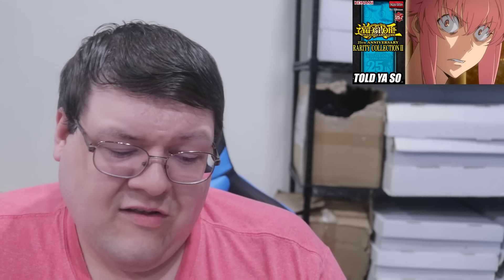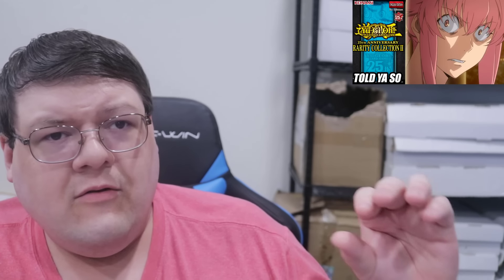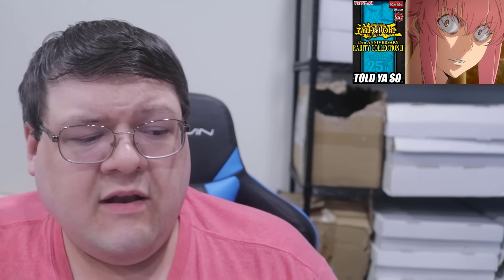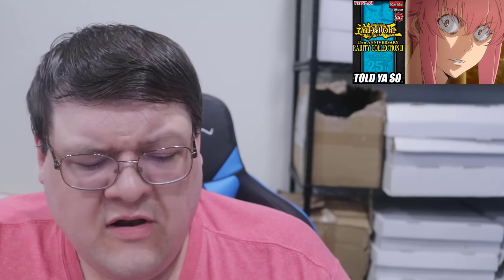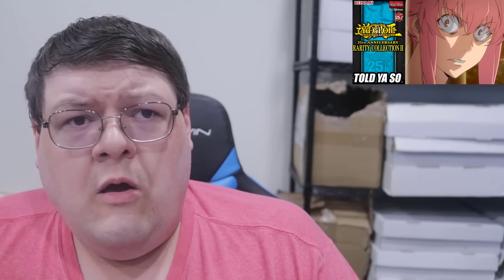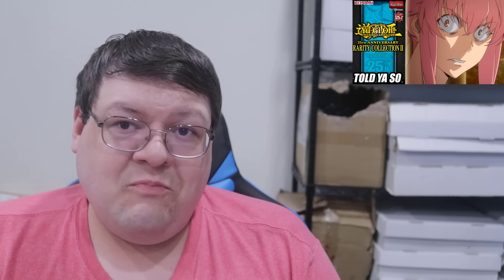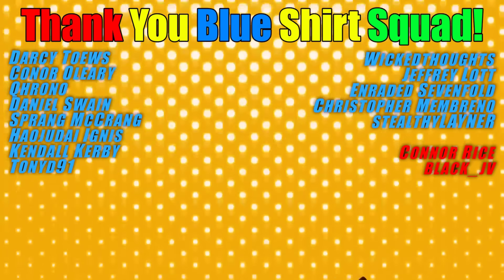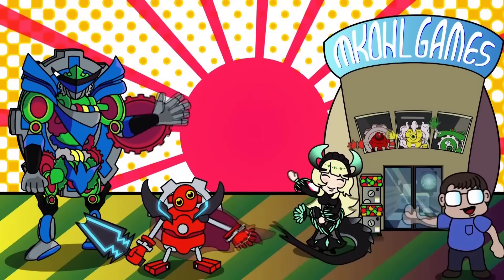Told Ya So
Welp here we are...